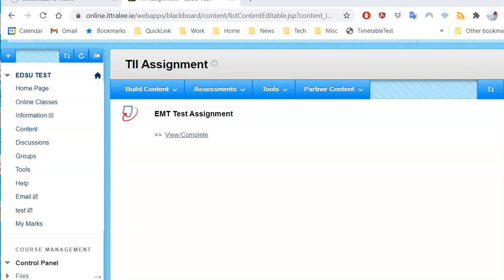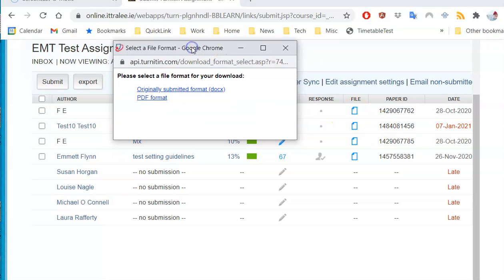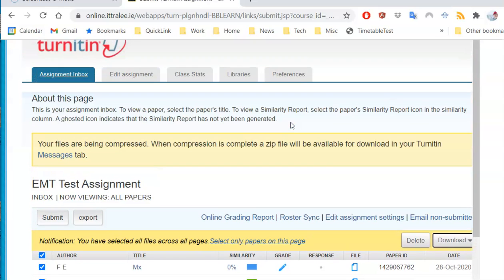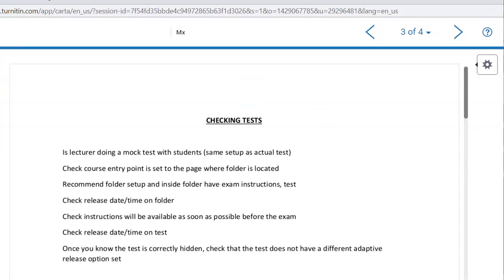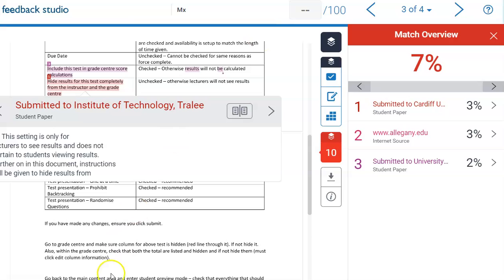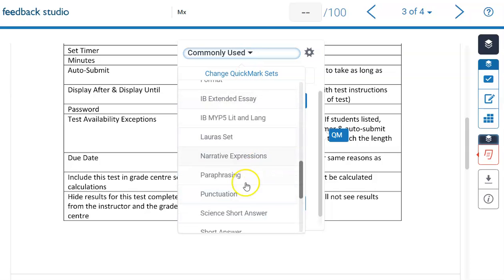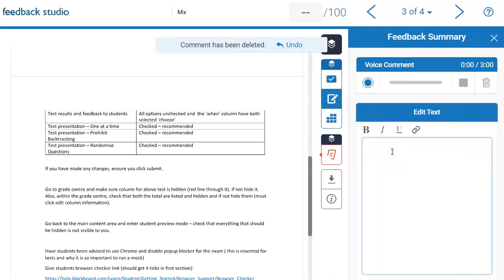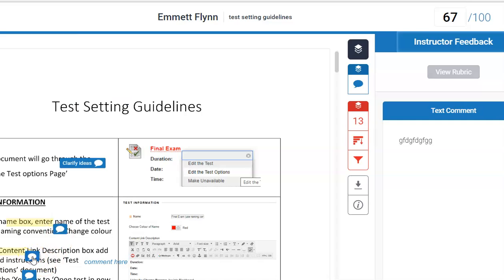Turnitin - Downloading, Feedback, Similarity Reports, Grading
Downloading Turnitin assignments.
Using the Feedback Studio to give feedback.
Viewing the Sililarity Report.
Grading assignments.